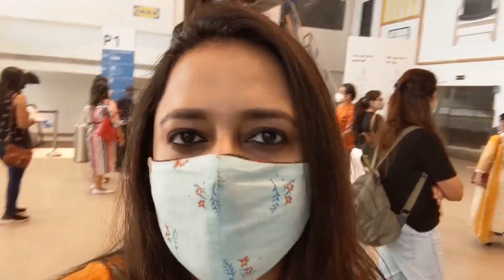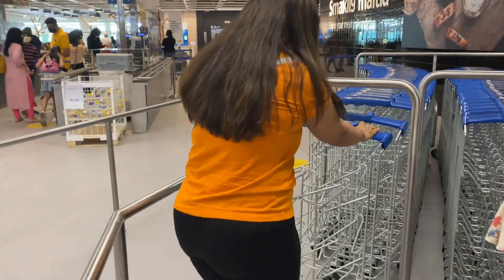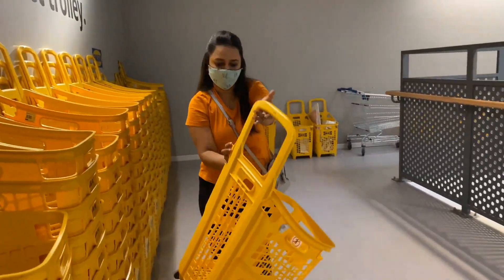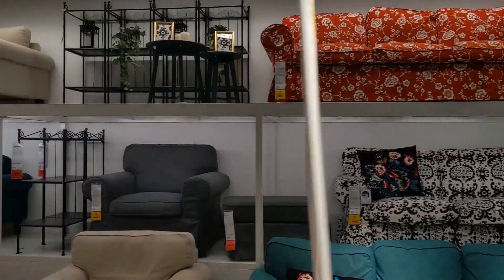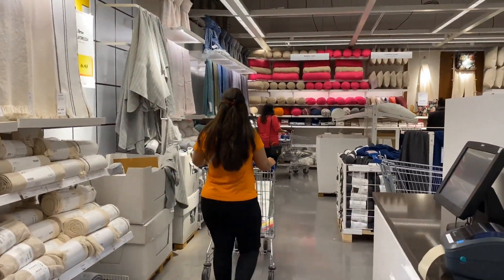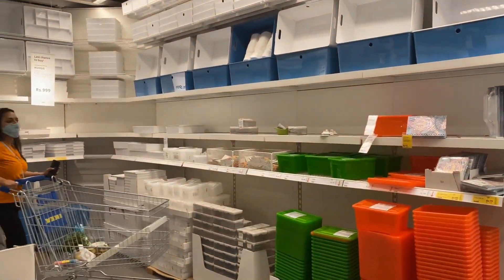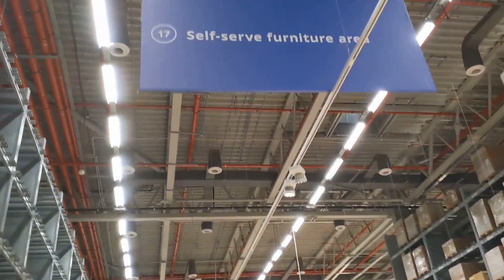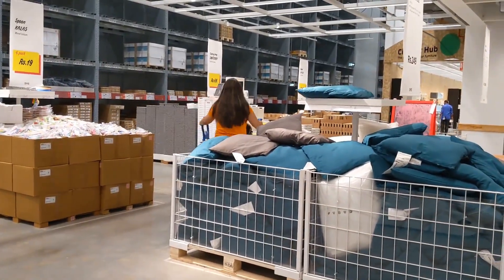How is IKEA Navi Mumbai? | What to expect from IKEA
Hi Guys,

This vlog is about my IKEA experience. I went to the Navi Mumbai store and browse through the entire facility. In this video you will get a pretty good idea about what to expect when you go to an IKEA store.

My overall shopping experience was very good and if you are fond of clean and classic designs, IKEA is the place for you. I have bought a chest of drawers from IKEA in the past and have successfully assembled it. The instruction manual is pretty simple and clear to understand and the instruments you need are just a screwdriver (or a screwdriver machine). Check out my insta video on the assembly of our chest of drawers

Cheers,
Until I Travel Again!